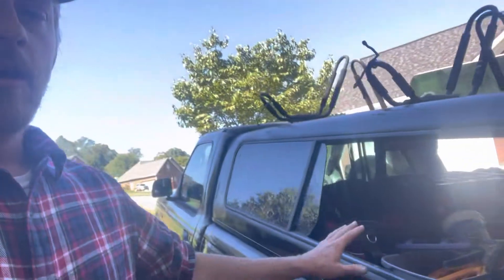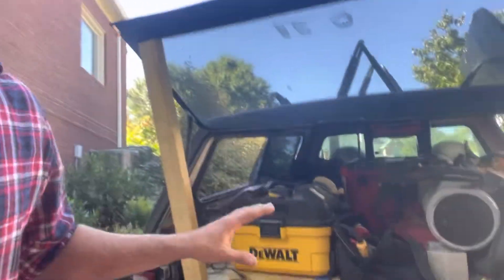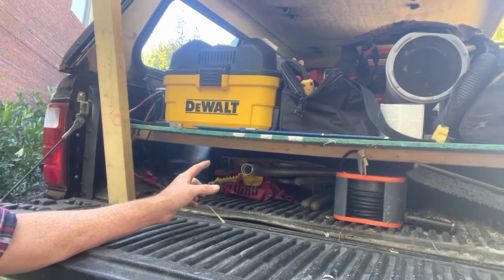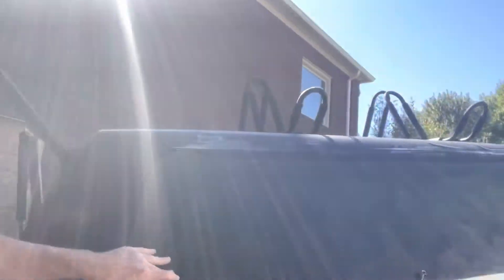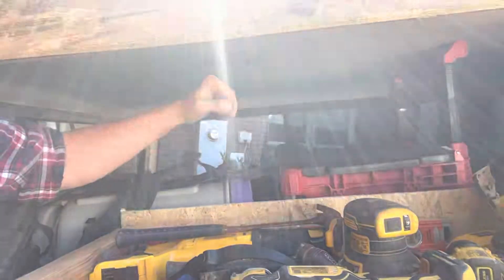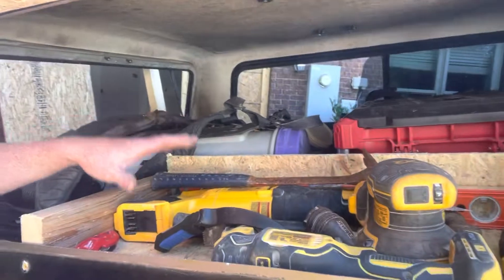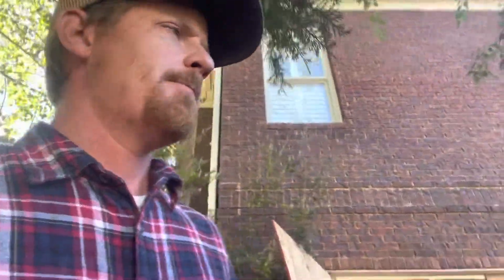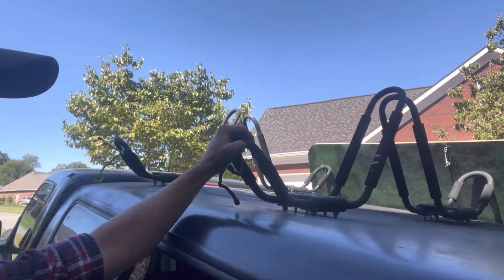DIY standard truck camper shell into work truck with storage.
Here is a brief view of my in progress of turning my 2005 ford ranger with a standard camper shell into a more efficient work vehicle.  It may not be pretty but it was basically free and a quick couple hours of work.  More work and videos to come.